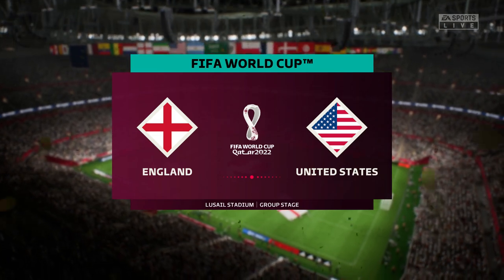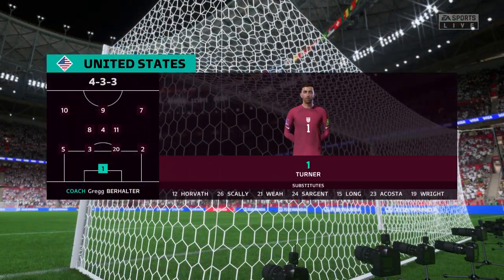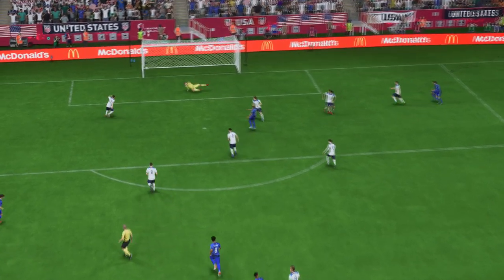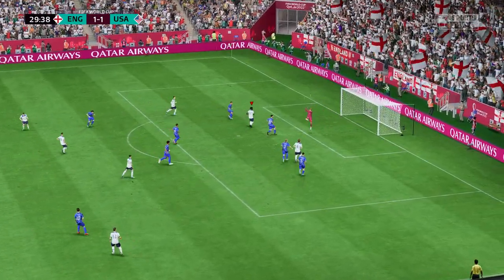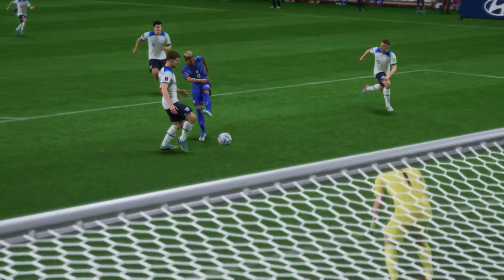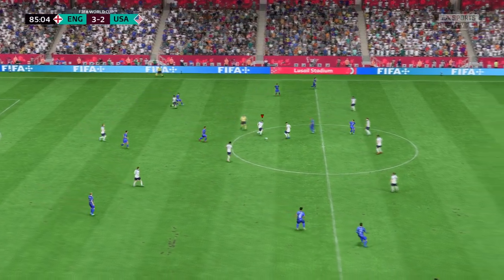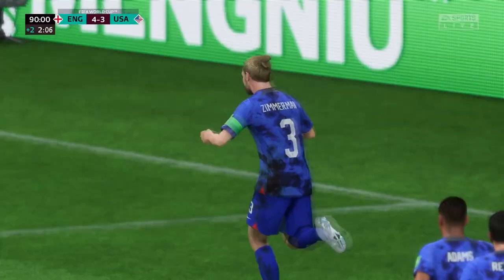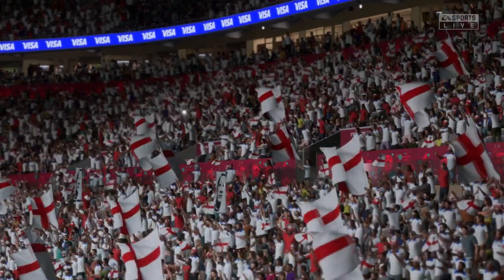FIFA 23 | England 4 - 3 USA | 2022 FIFA World Cup - Group B